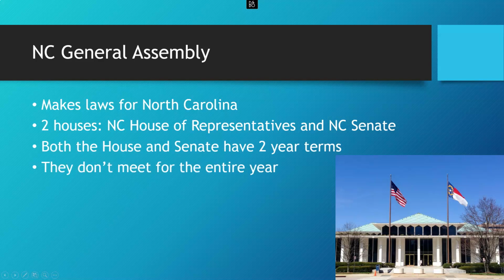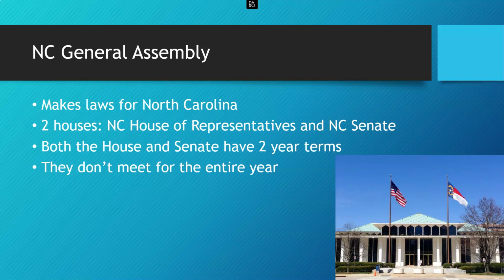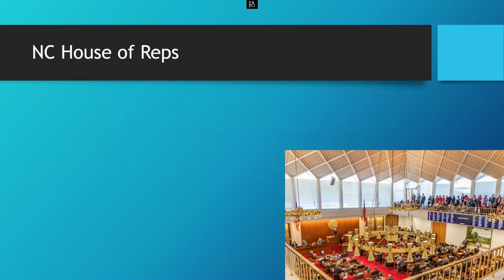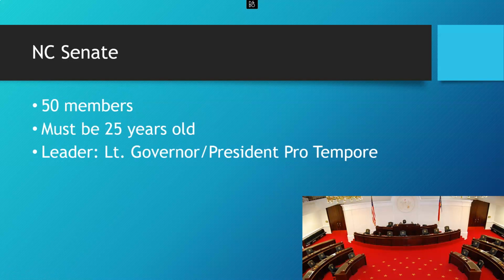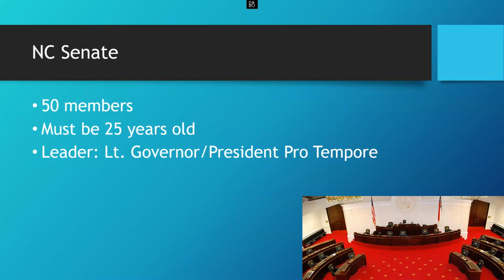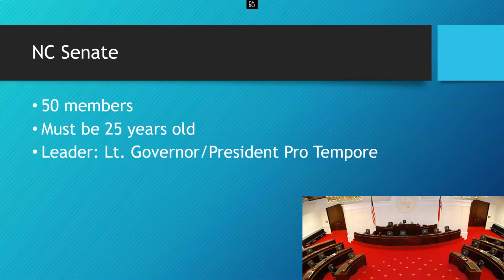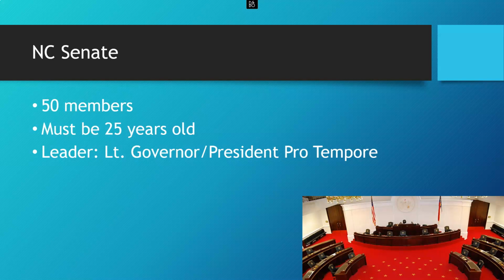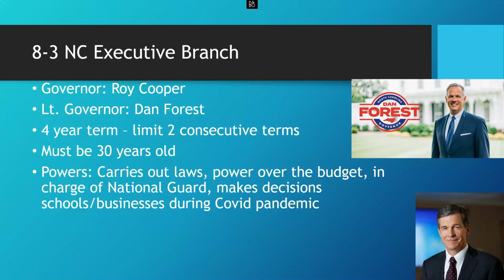CE: Chapter 8 - Section 2&3